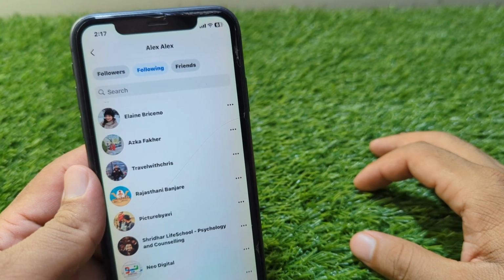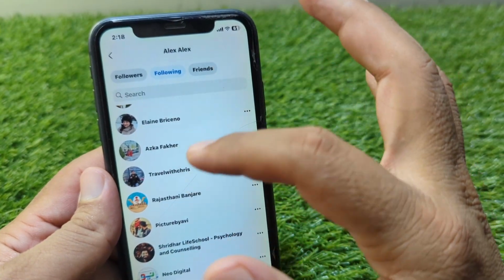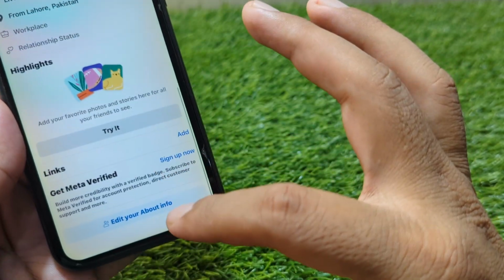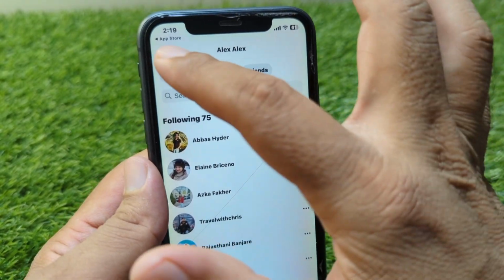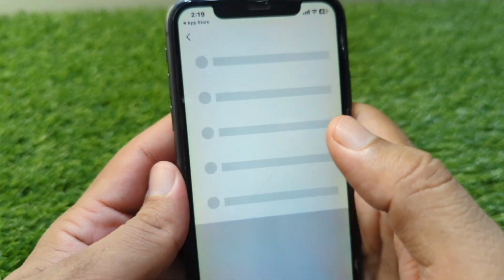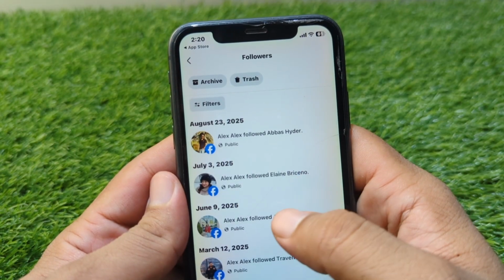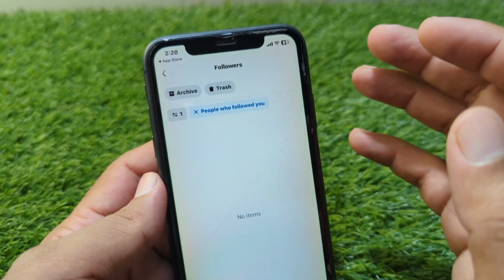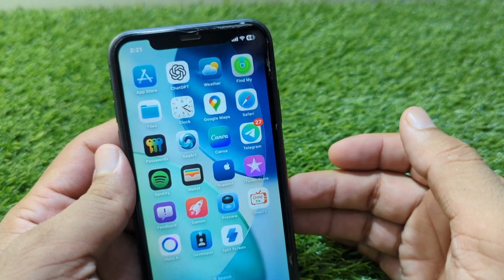How to Check Following List on Facebook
Want to see who you’re following on Facebook? In this quick and easy tutorial, I’ll show you step-by-step how to check your following list on Facebook using the latest app interface in 2025. Whether you’re using iPhone, Android, or desktop, this guide will help you find your followings in seconds. Perfect for anyone looking to manage their Facebook connections and keep track of who they follow!